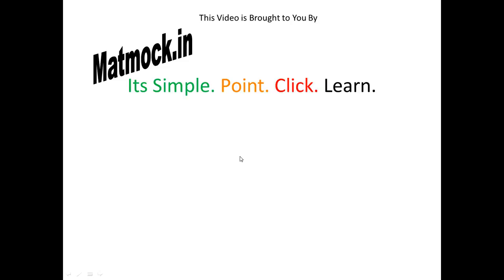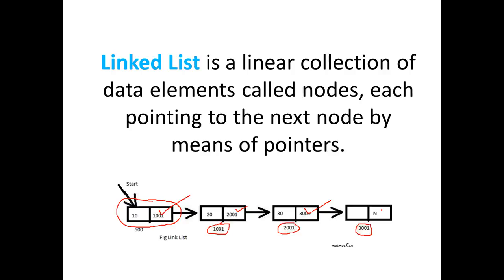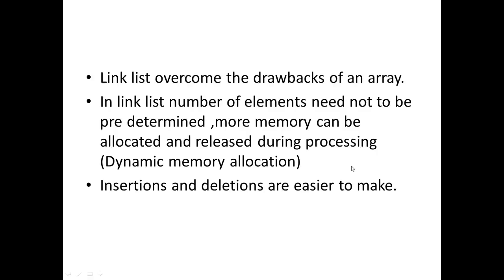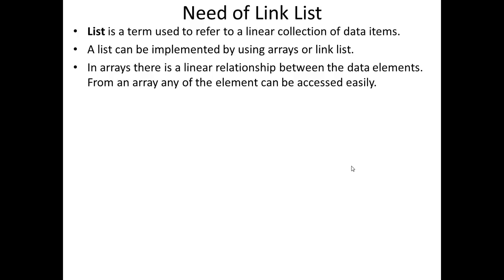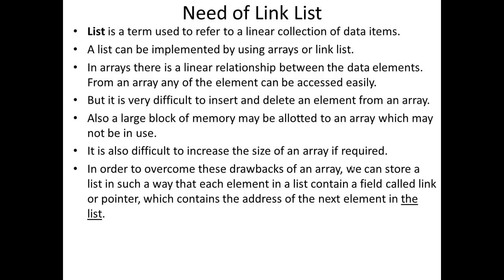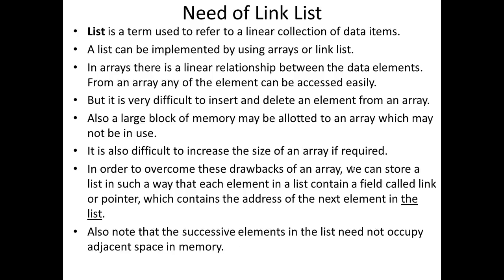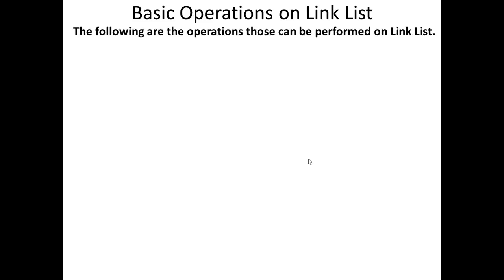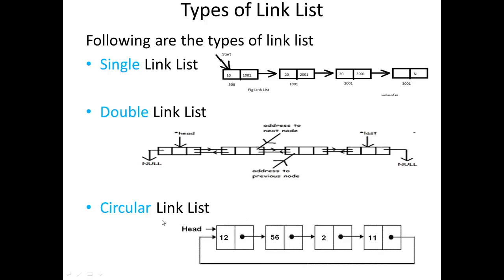Introduction to Link List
Its Simple.Point.Click.Learn.
In this video You will Learn about concept of link list.